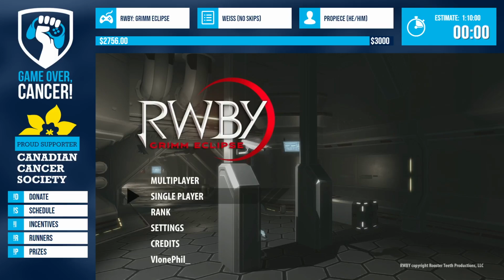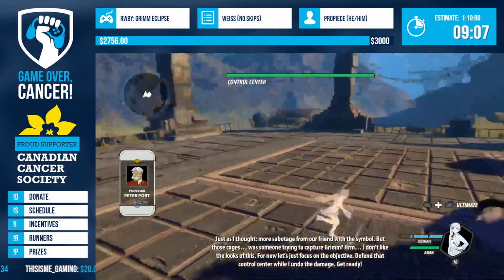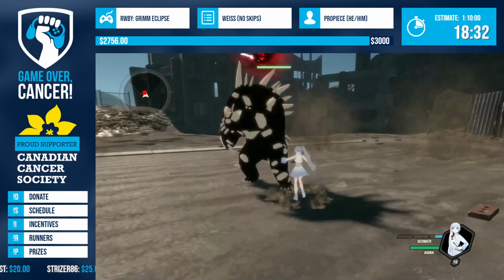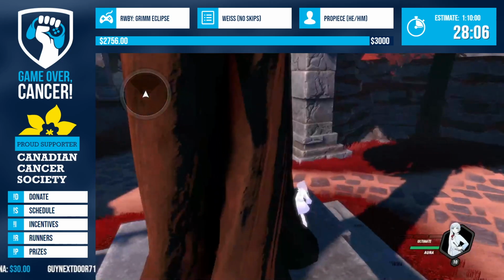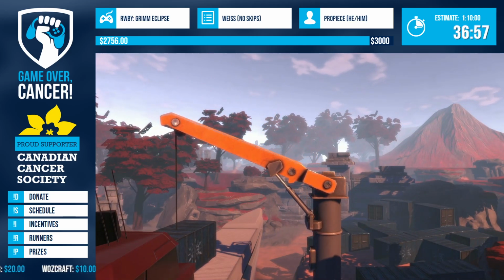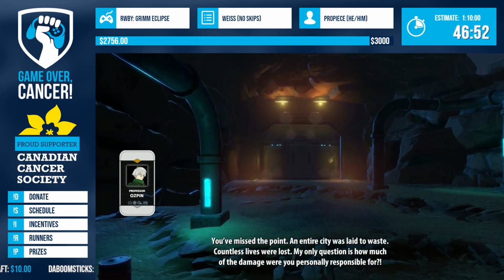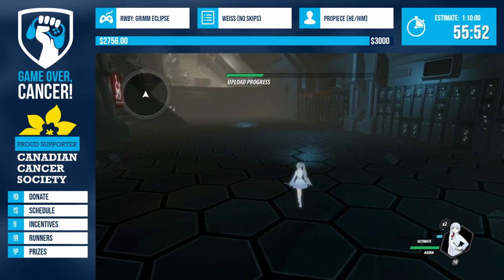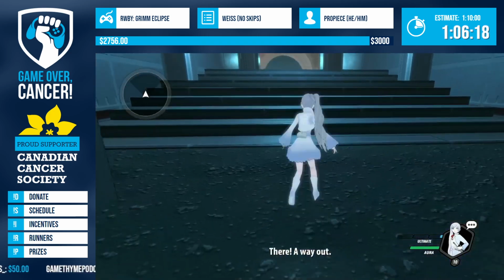Game Over, Cancer! 2023 [F] - RWBY: Grimm Eclipse (Weiss No Skips) [ProPiece] 1:06:37